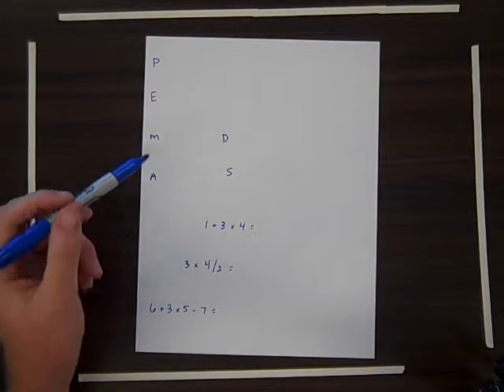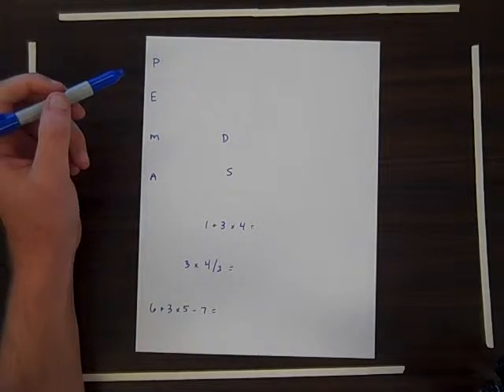Order of Operations (PEMDAS)